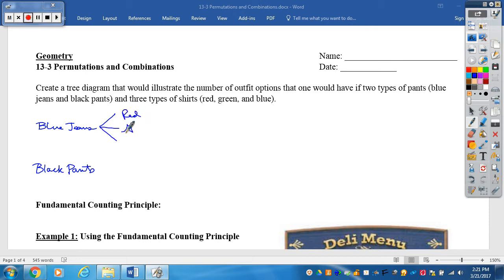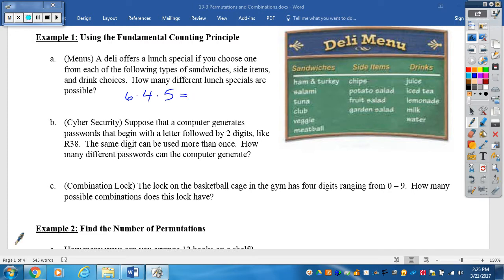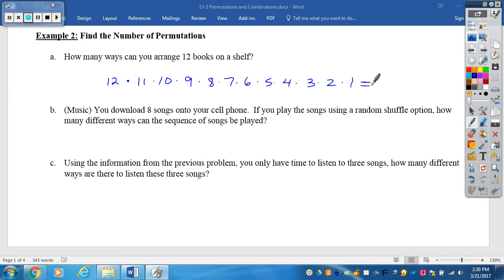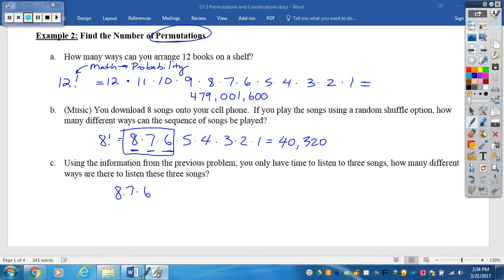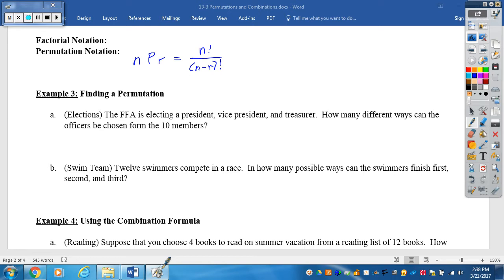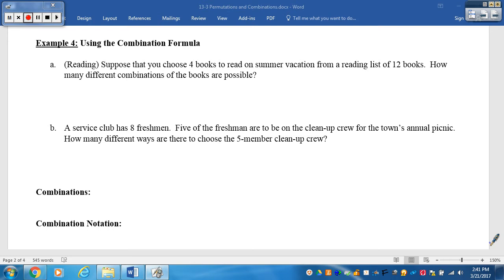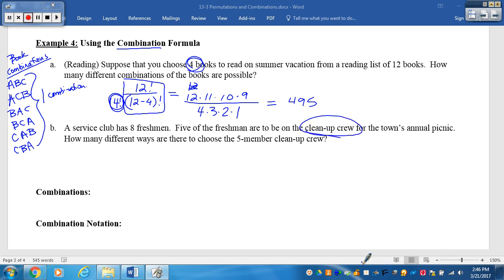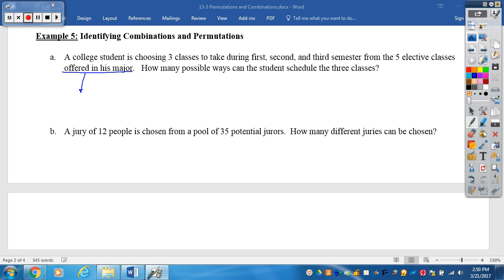13 3 Permutations and Combinations